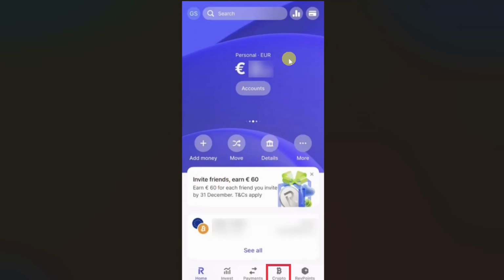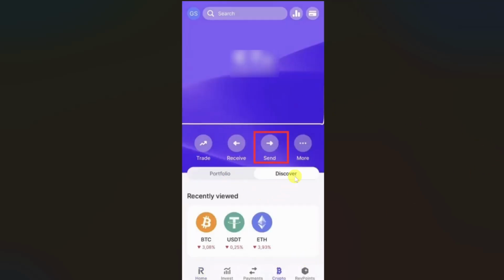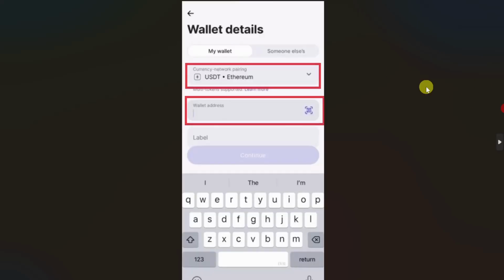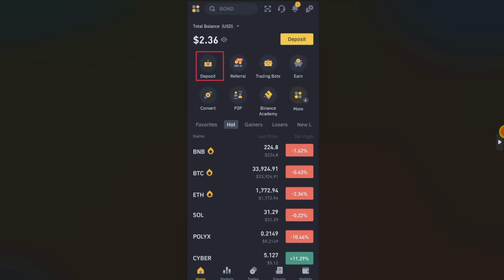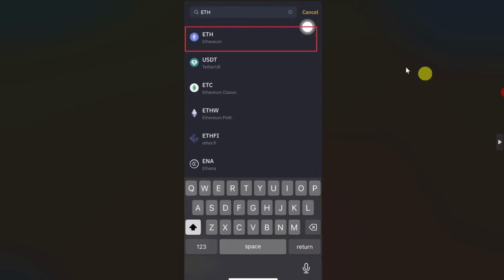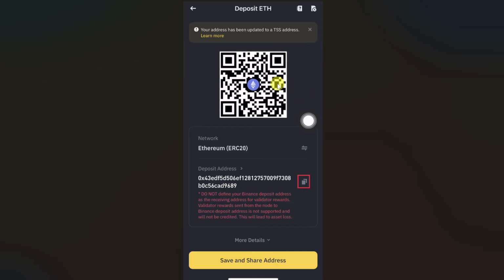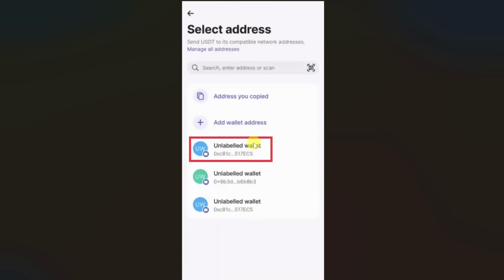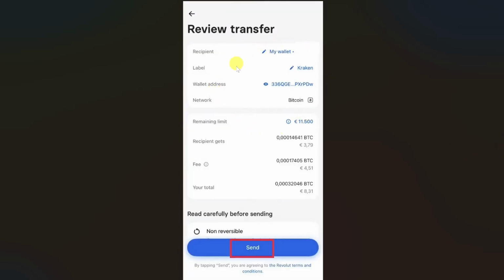How To Transfer ETH From Revolut To Wallet - Step by Step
In this video, I'm going to show you how to transfer eth from revolut to wallet.